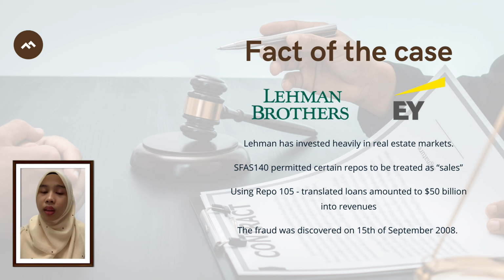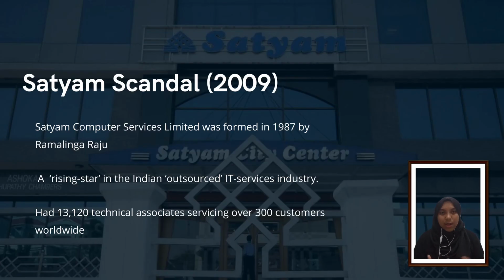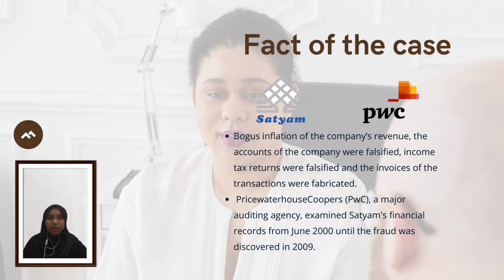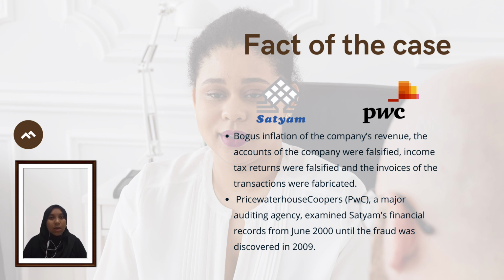Legal Case Presentation (Group 5)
Satyam scandal 2009
Lehman Brothers scandal 2008